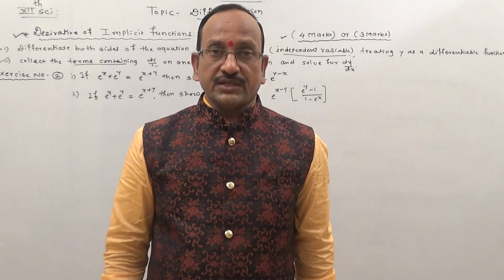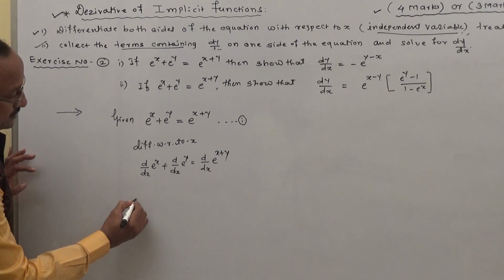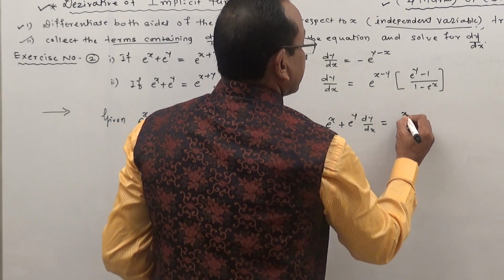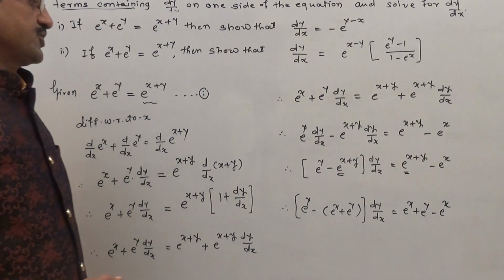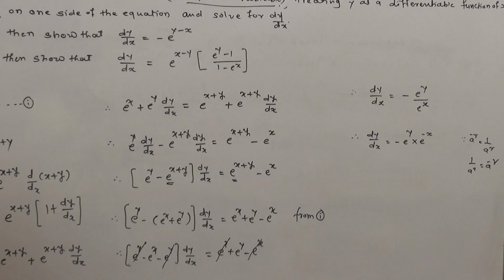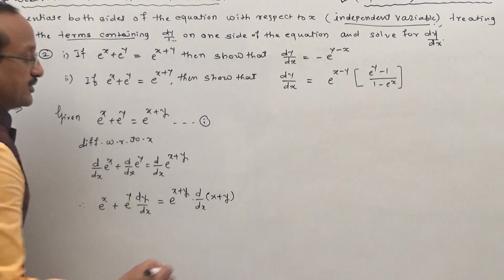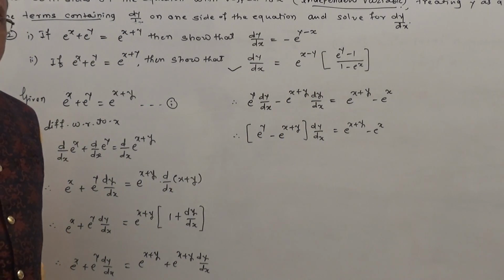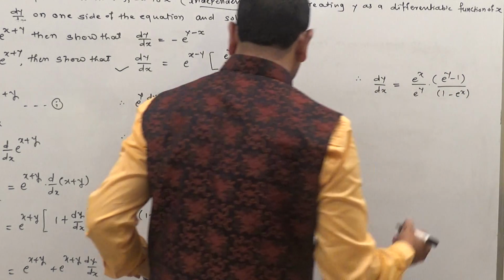Derivative Of Implicite function exercise 2 (Class 12TH)